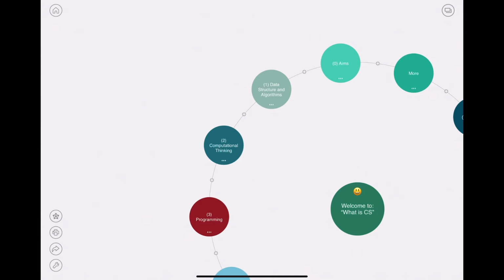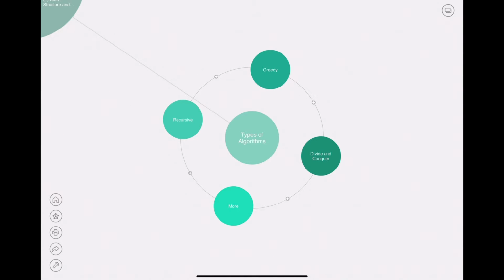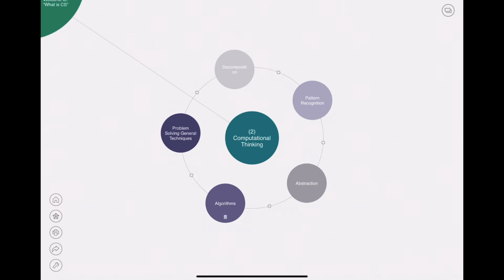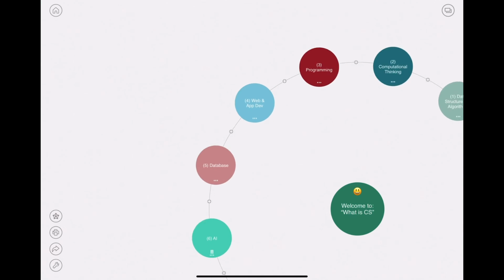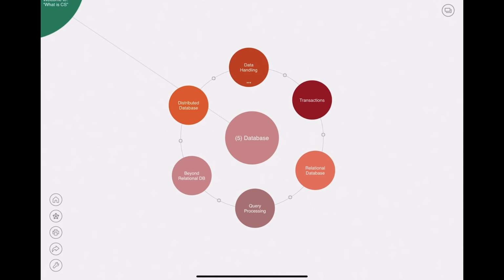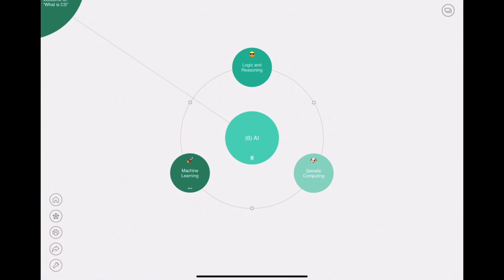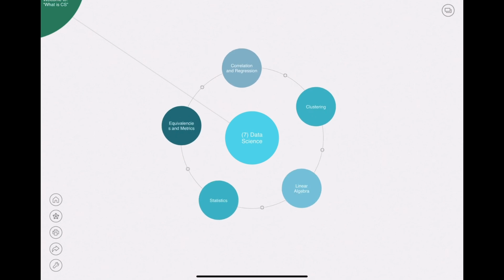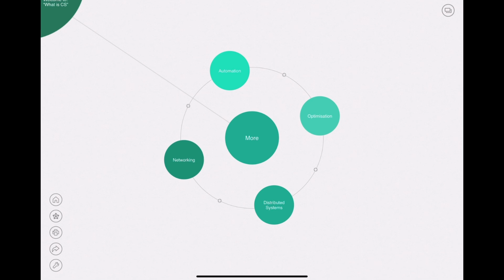What is CS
Brief Course to Introduce the basics of CS.